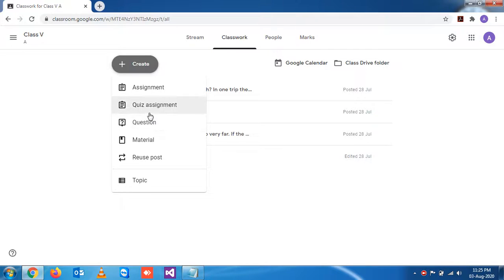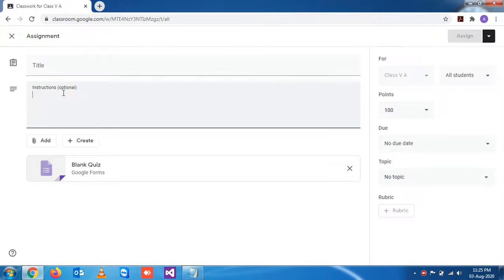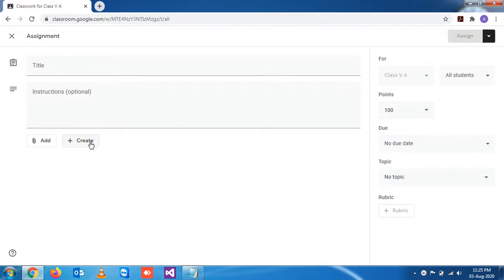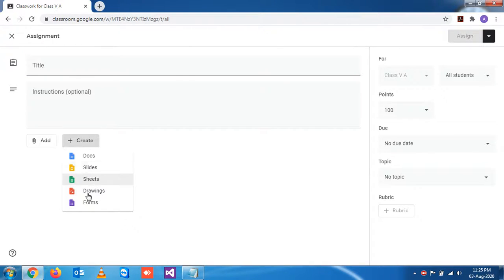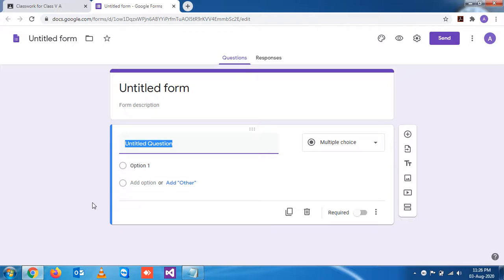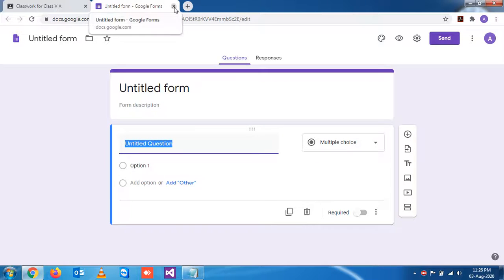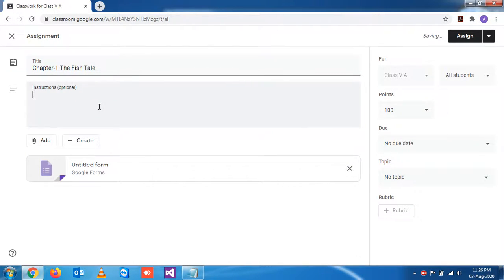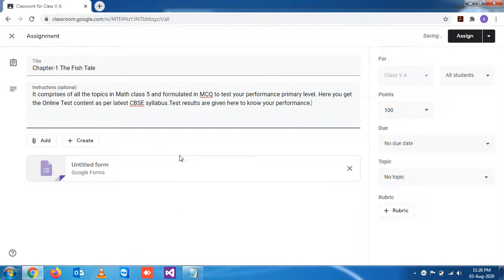Google Classroom Tutorial Step - 10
This video guides us how to use Google Classroom Step by Step.
Essential tutorial for Students and Teachers for conducting online classes.

Salient features & Benefits:

-- Google Classroom provides students with an online learning system.
-- Completely paperless class i.e. Teachers and students won’t have to use paper while using Google Class.
-- As all resources (like your documents, home works, images, files etc.) are saved in one place (i.e. in google drive), it is easy to access and saves a lot of time.
-- Teachers and students can send emails, share assignments, comments and feedbacks.
-- Google Classroom can be accessed from any computer, any mobile via Google Chrome browser.
-- Google Classroom App can be downloaded from Google Play Store (For android Mobiles) and teachers and students can participate through their phones or tablets.